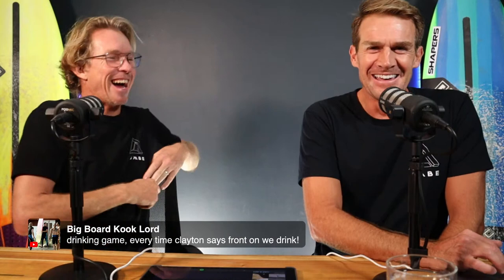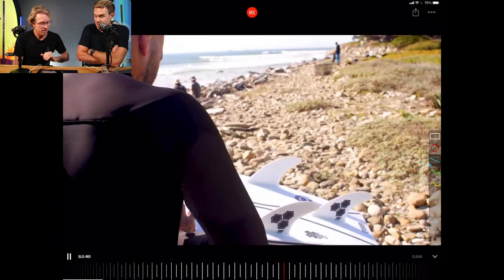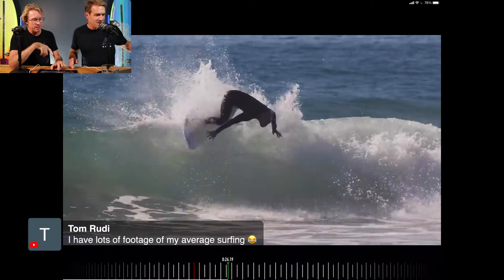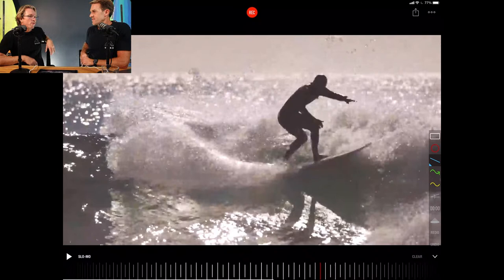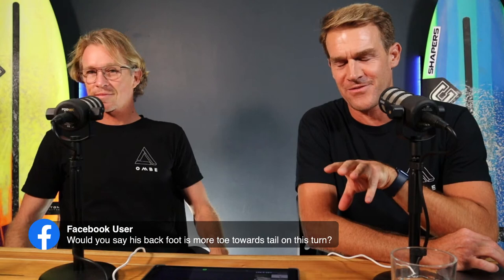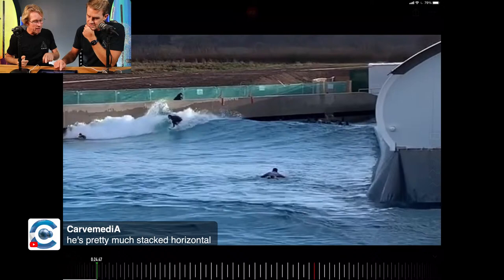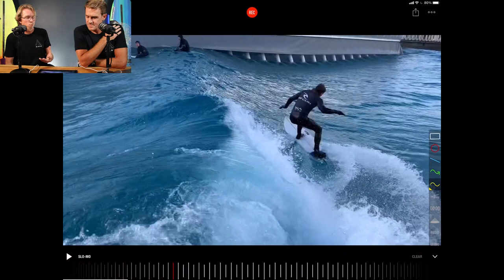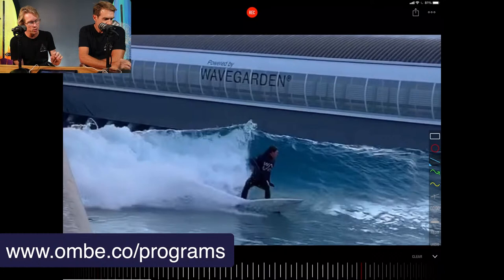Ep 19 | Surf Hacks | Everything Backhand Surfing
Backhand surfing, is it harder or easier than front side for you?

We want to dive into this topic and tell you how you can work on your backside surfing. Are you surfing side on or front on when your backside? Do you want to work on your bottom turn or backside snaps?